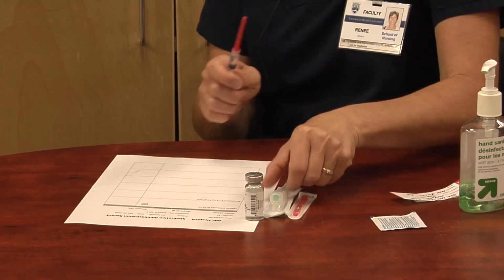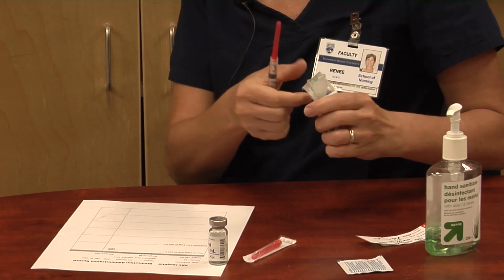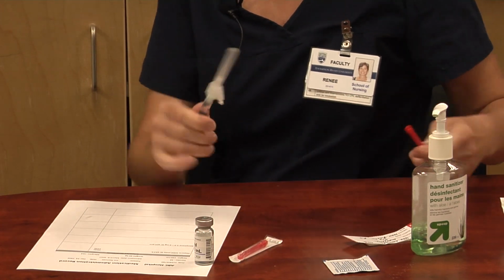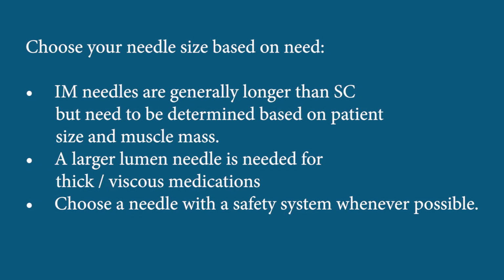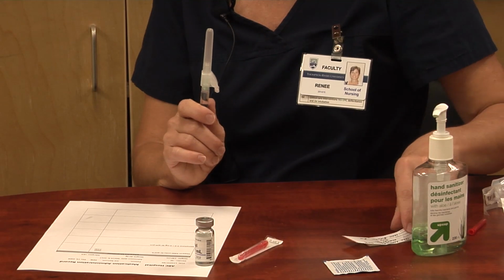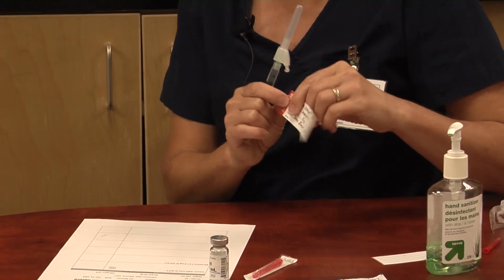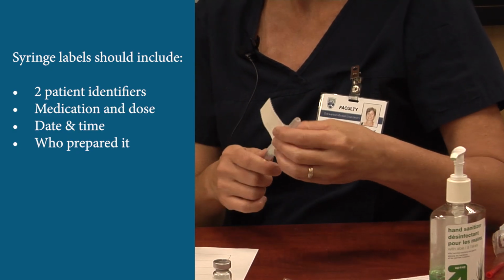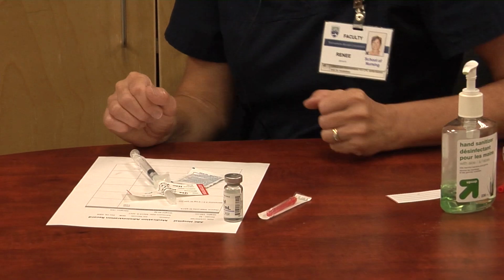Preparing Medications From A Vial ! Full nursing practice